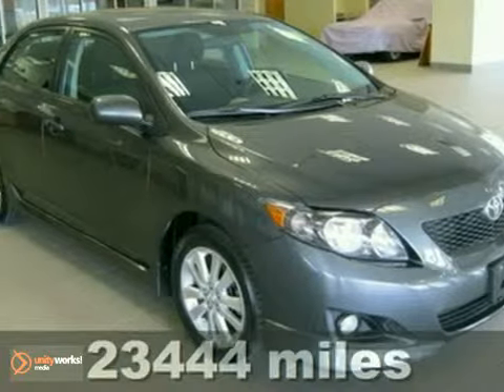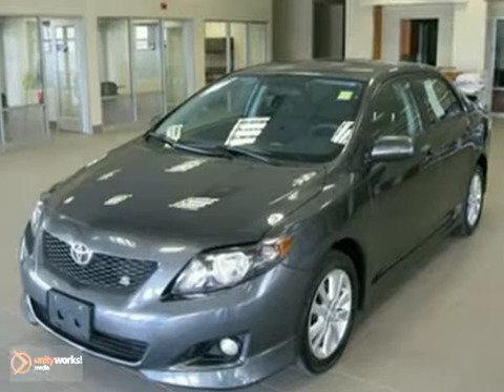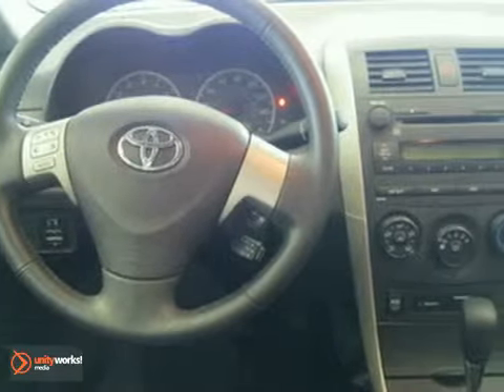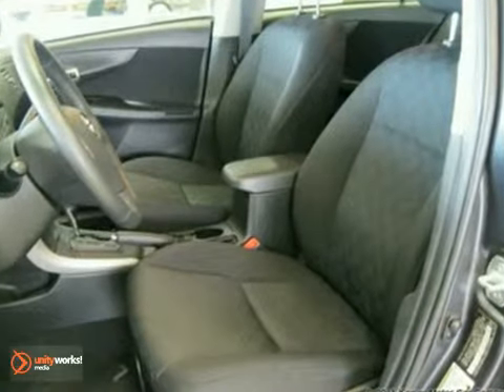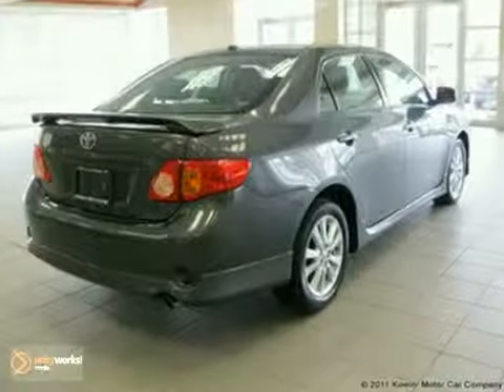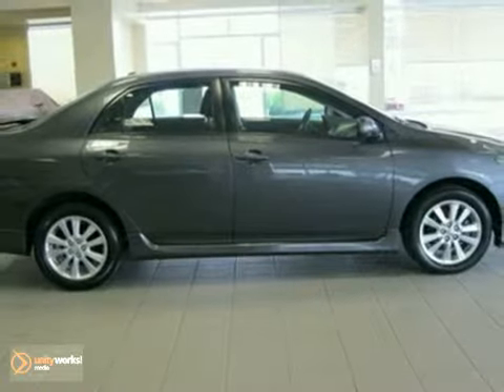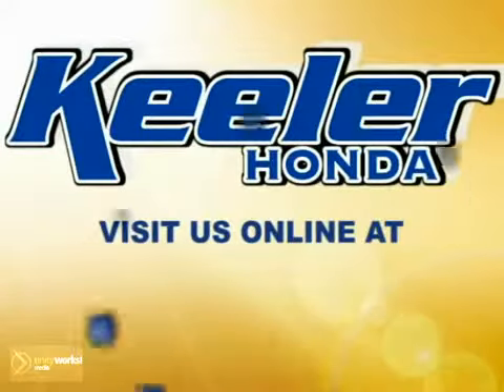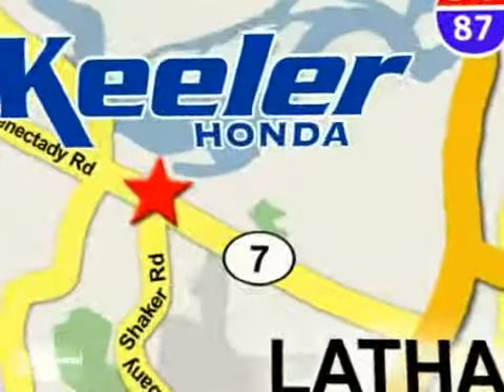2009 Toyota Corolla H111291A in Albany Latham - SOLD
SOLD - If you are looking for real value on a great used car, Keeler Honda invites you to come in and test drive this 2009 Toyota Corolla, stock# H111291A. We are conveniently located near Albany Latham Schenectedy, NY and known for our great selection, reliability and quality. Come take a look at this 2009 Toyota Corolla today.

Keeler Honda
1111 Troy-Schenectedy Rd
Albany Latham Schenectedy NY, 12110

Keeler Honda introduces this 2009 Toyota Corolla With a 5 Speed Automatic Transmission and 23,444 miles. This vehicle has a Magnetic Gray Exterior, a Gray Interior and comes with some great features such as Illuminated Entry, MP3 Decoder, CD Player, Air Conditioning, ABS Brakes and more. As with all of our vehicles it is CARFAX Certified. Keeler Honda looks forward to assisting you with your vehicle purchase.